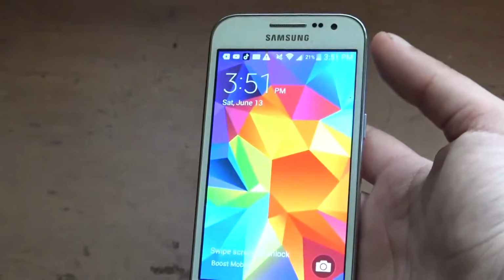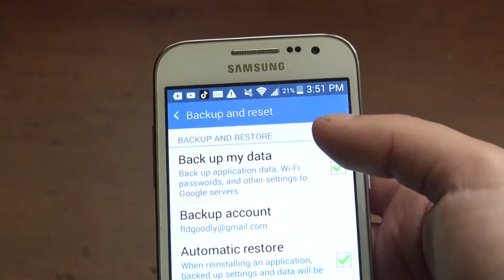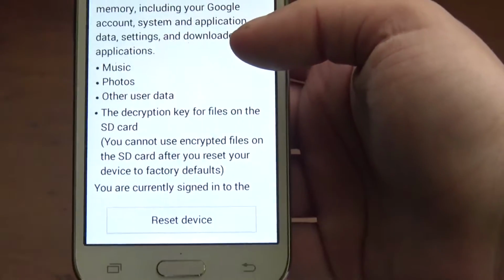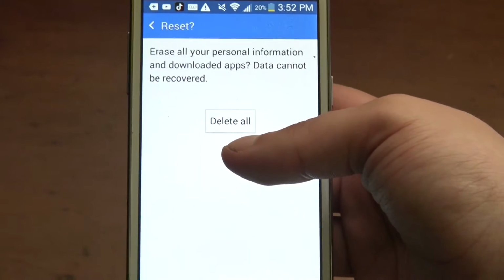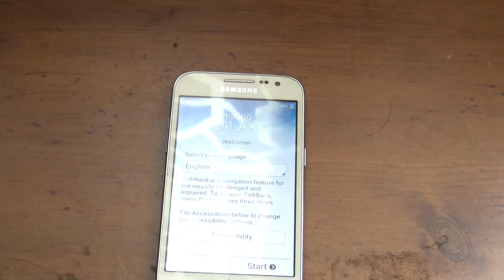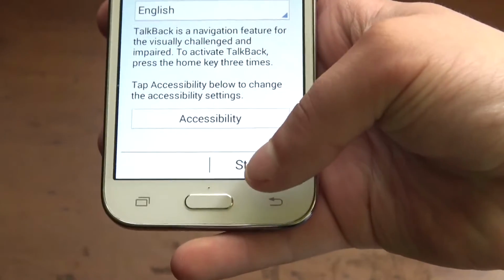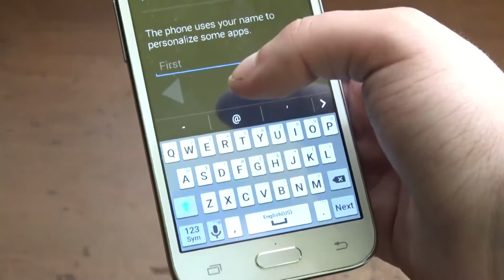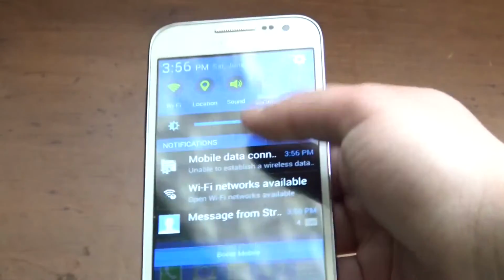How to factory reset your android phone from settings